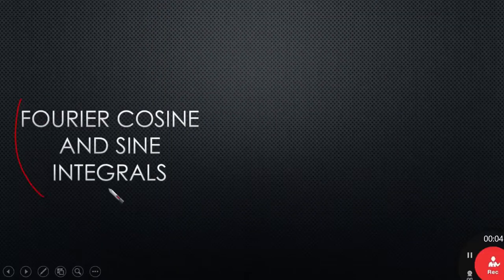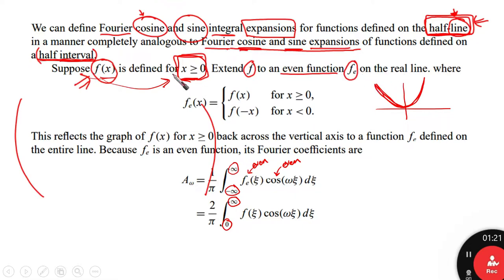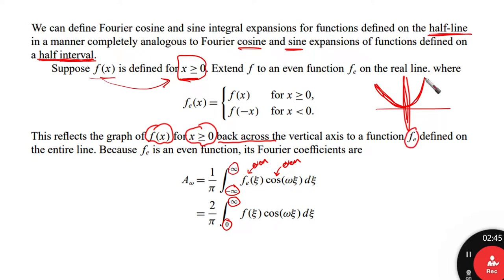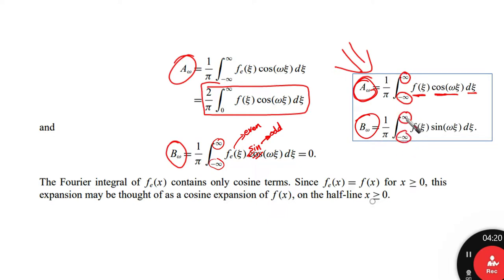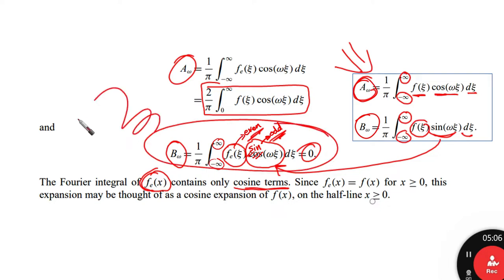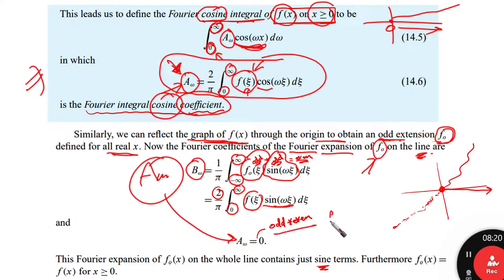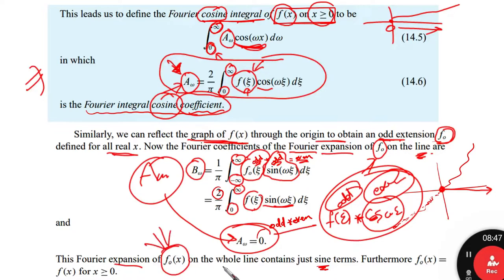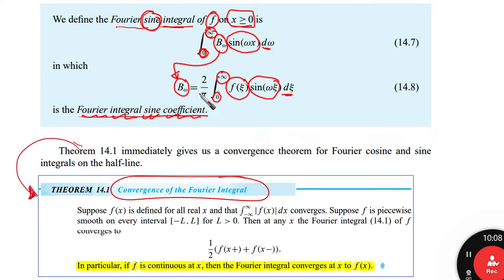19-Fourier Integral- 3 Fourier Cos and Sine integrals